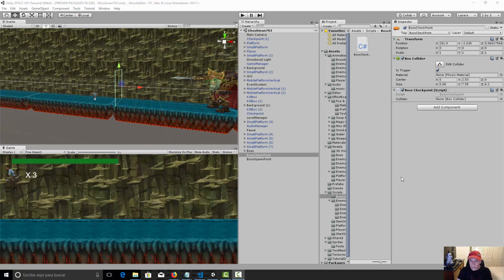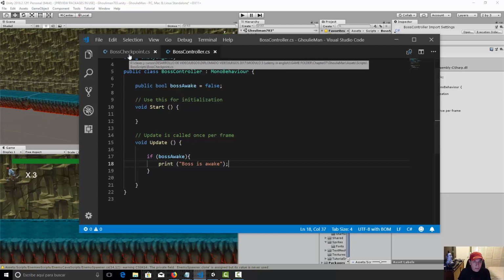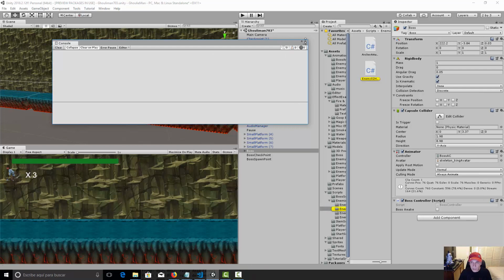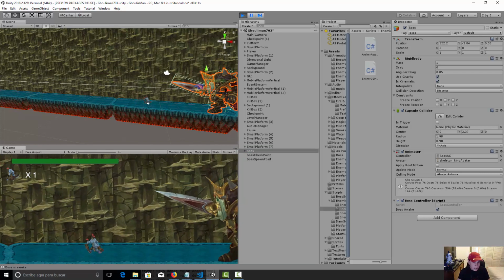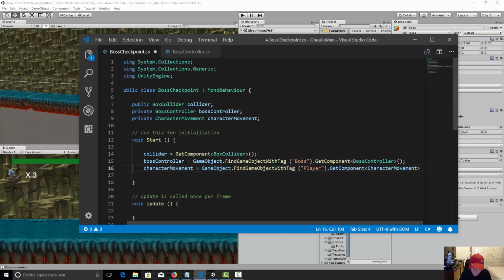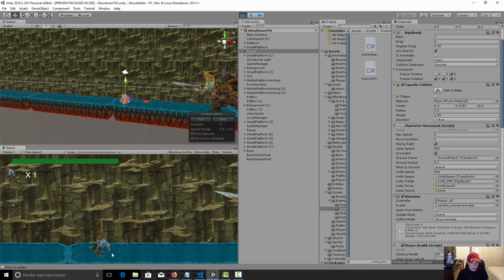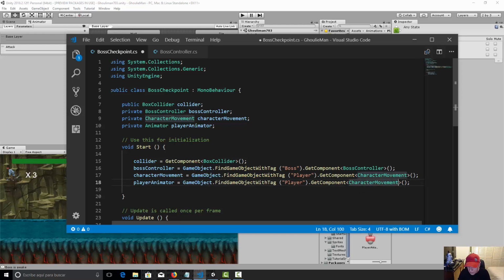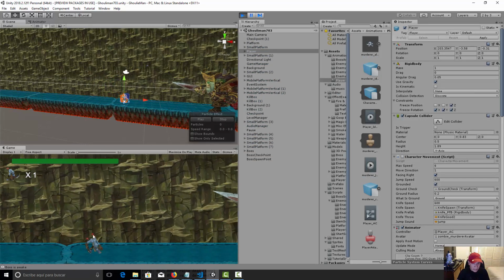704 Boss Awakening Set Up